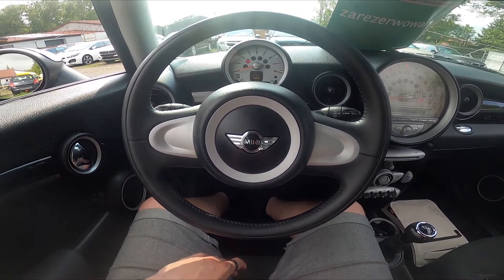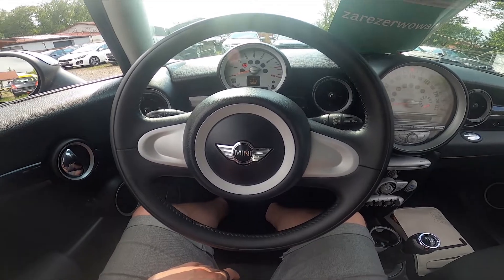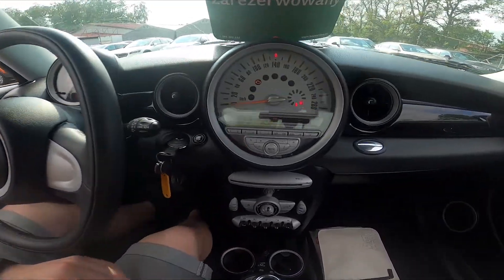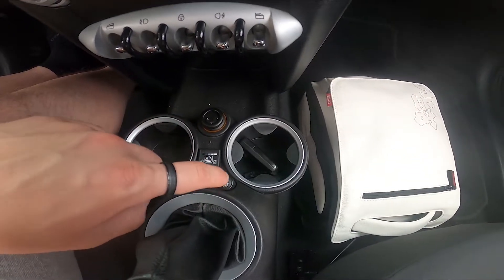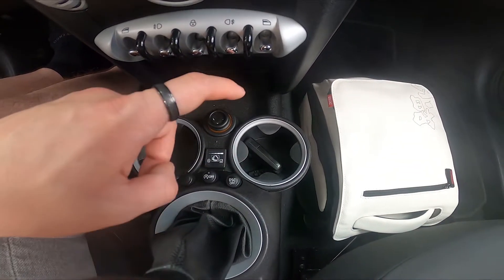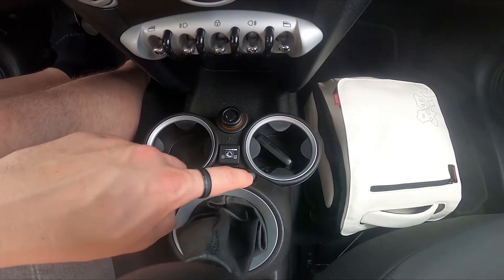How to Enable or Disable Traction Control in Mini One II ( 2006 – 2012 ) - Traction Control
Years of Production:

2006, 2007, 2008, 2009, 2010, 2011, 2012

Do You want to know how to Enable or Disable Traction Control in Mini One II? Electronic Stability Program in-car downloads info from many sensors so it can break a bit different wheels and lower the torque in order to maintain safety. If You want to learn how to Turn On or Off Traction Control in Mini One II follow the video we've provided above!

How to Enable Traction Control? How to Disable Traction Control?